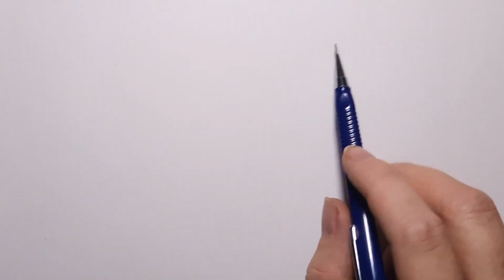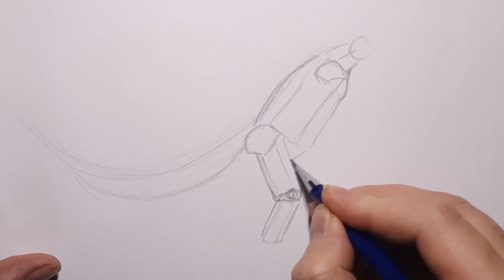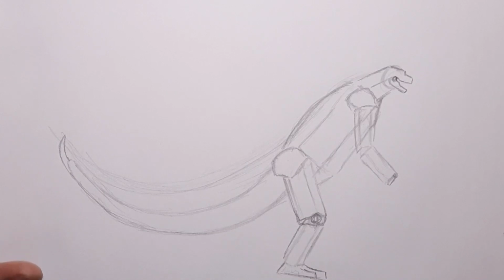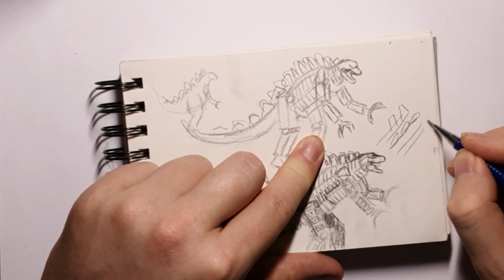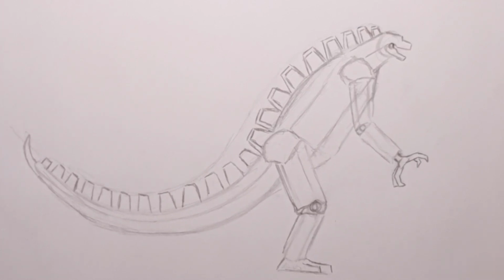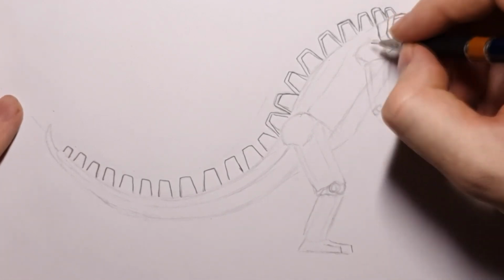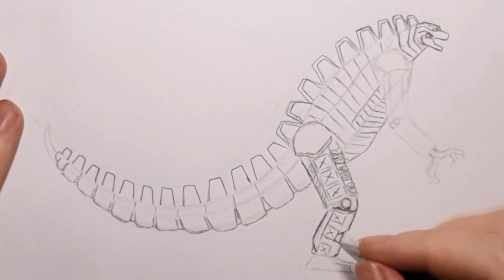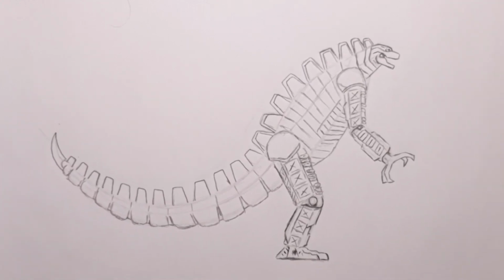How to Draw MechaGodZilla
If you are a godzilla fan, and you are interested in drawing monsters from the monster vers.